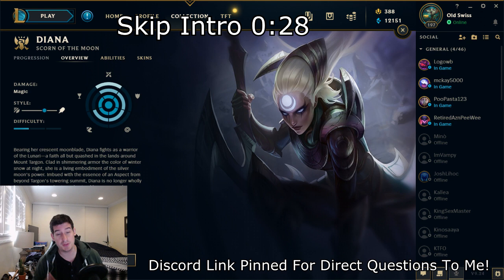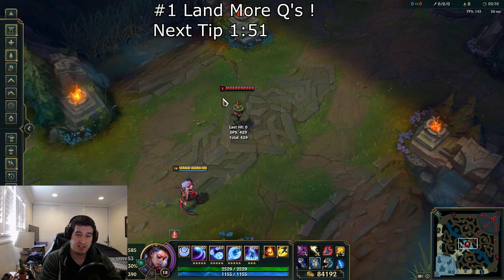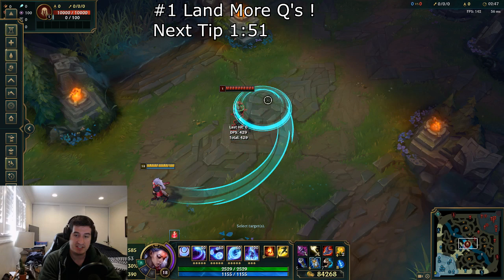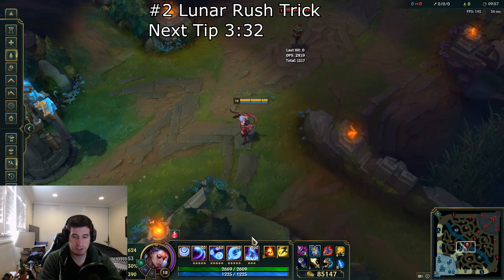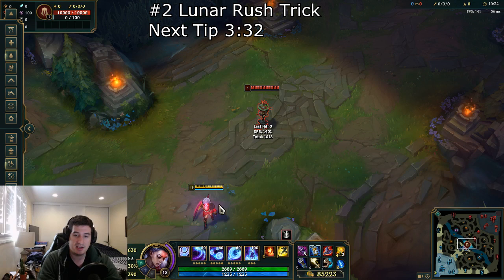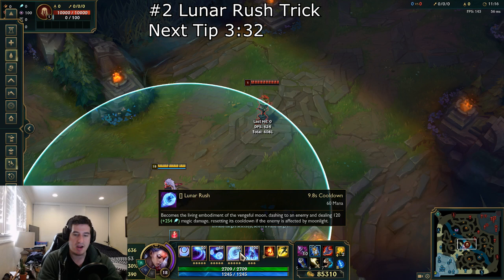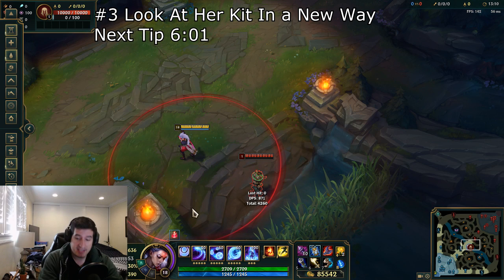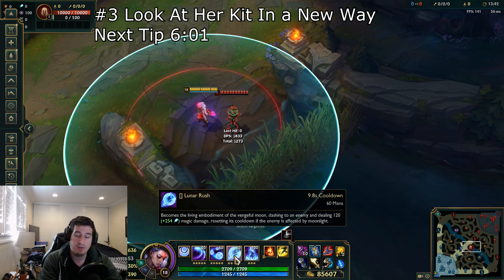5 Tips Every Reworked Diana NEEDS To Know! League of Legends Diana Guide Season 10 2020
Put together some tips for new Diana players! Open to all feedback and critique. Make sure to add your own Diana tips down below or tell me what video you want to see next !